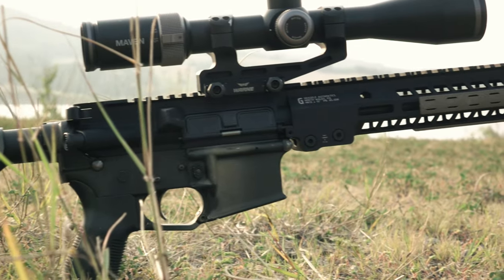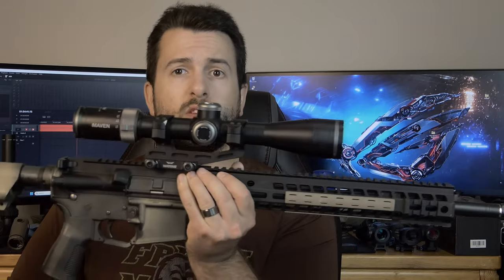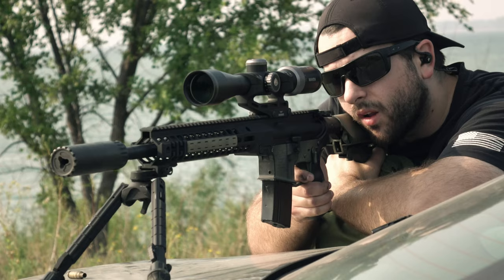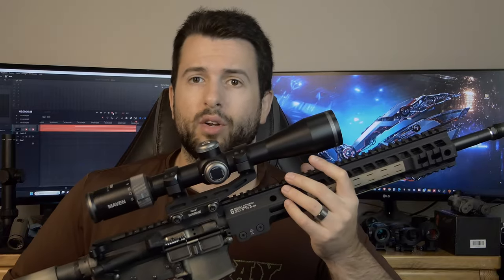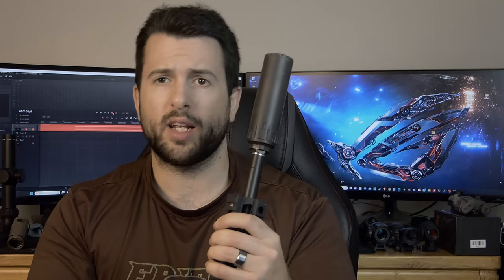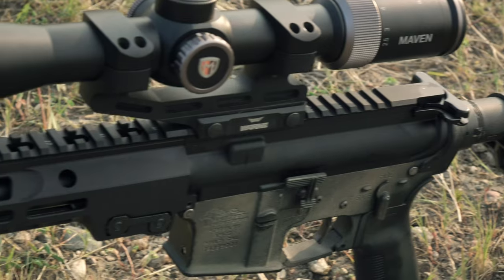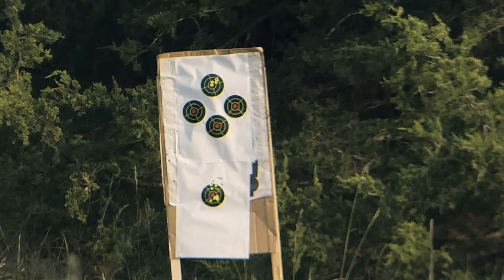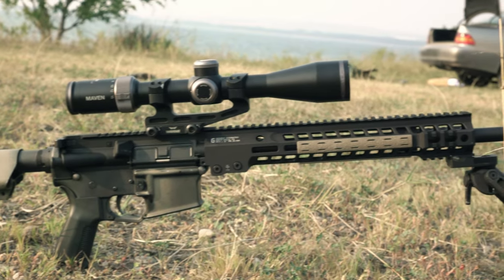The Best Caliber Not to Buy - 6mm ARC (Ballistic Advantage 16" SPR)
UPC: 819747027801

Let us know what you think of 6mm ARC in the comments down below!

Description:

This 6mm ARC barrel is an offering from Ballistic Advantage and is a product from their Premium Black Series of tactical gun parts. It is a 16-inch long barrel made to accept the 6mm ARC rounds from a specialty build chambered in this caliber. The barrel supports a rifle-length gas system that has proven to be the best length system in a barrel this length, allowing for the dwell to be minimized as well as providing a softer feeling recoil. In addition to this the longer barrel with the rifle-length system will provide the user greater projectile velocity, an advantage in certain applications. Every Ballistic Advantage barrel is guaranteed to give sub Minute of Angle accuracy with match grade ammunition.
Features:
- 6mm ARC
- 16"
- 1:7 twist rate
- 5/8x24
- SPR profile
- .750 gas block
- Mid-length gas system
The “SPR” profile stands for “special purpose rifle”. This moniker is descriptive of the type of shooting that this barrel is best for. Since it heats and cools more slowly due to the fact that the area under the handguard is heavier and the taper toward the muzzle is slight. This heavier 39.3 oz barrel was meant to cater to the shooter who needs a less dramatic effect from a thinner lighter profile which can lose accuracy after heating up to a certain point. Additionally, you can put a high number of rounds through the barrel over its lifetime, meaning it is a decent option for those who practice a lot, but need the long range, long-life potential of this heavier profile.
Back
Specifications
Barrel Coating: QPQ Nitride
Barrel Contour: SPR
Barrel Length: 16
Barrel Lining: QPQ Nitride
Barrel Material: 416R Stainless Steel
Brand: Ballistic Advantage
Caliber Gauge: 6mm ARC
Feed Ramps: M4
Gas Seat Diameter: .750
Gas System Length: Mid-Length
Platform: AR-15
Thread Pattern: 5/8 X 24
Weight: 39.3 oz
MPN#: BABL6MM001P